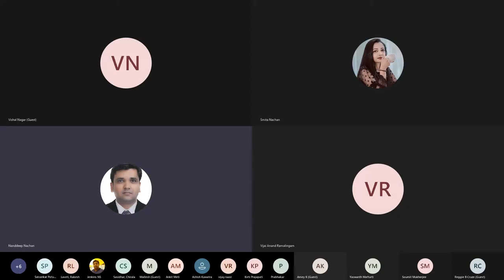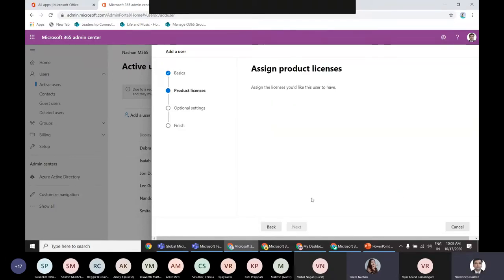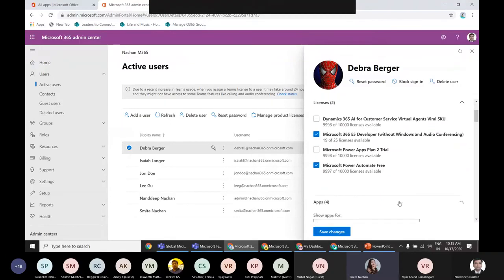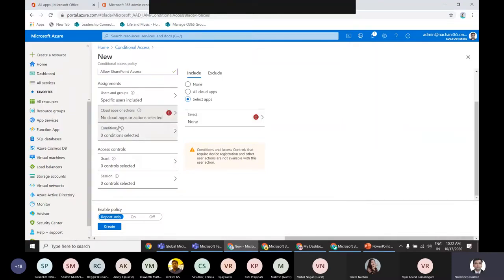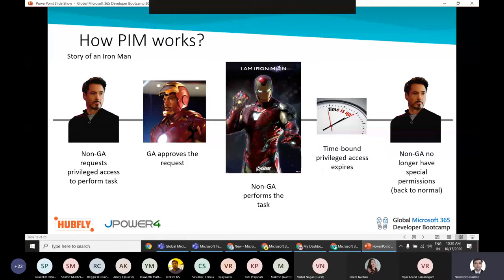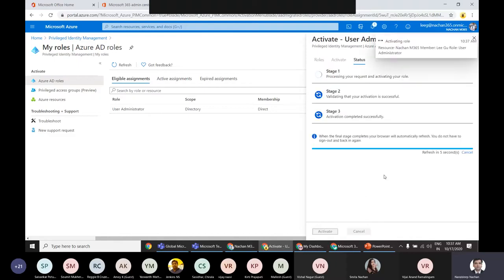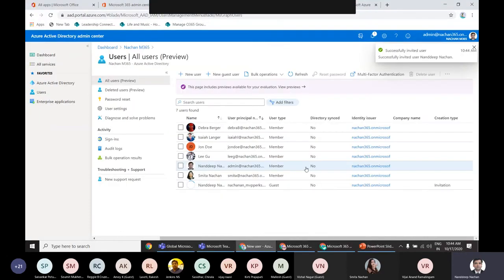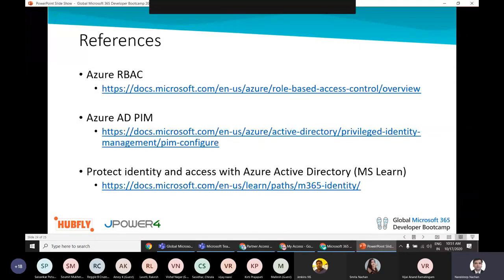Explore RBAC and PIM in M365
Recording of our session presented during Global M365 Developer Bootcamp 2020 Hyderabad, India